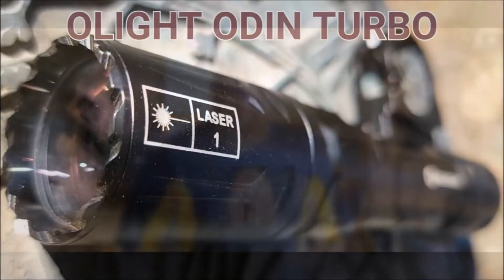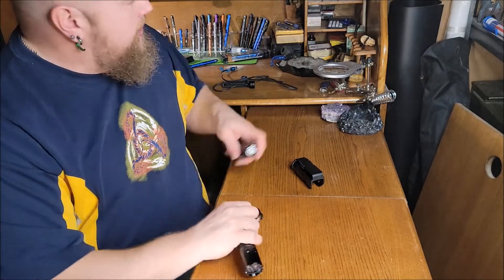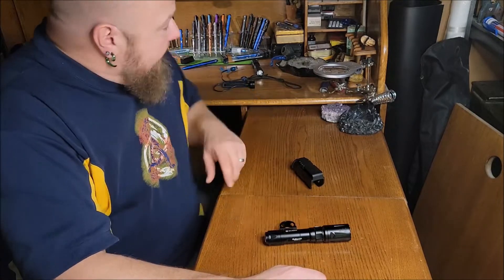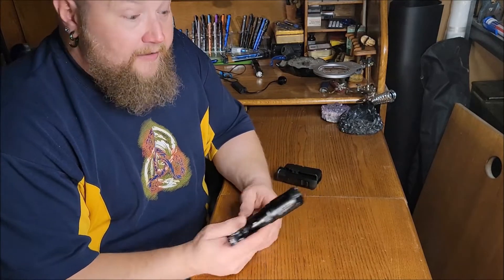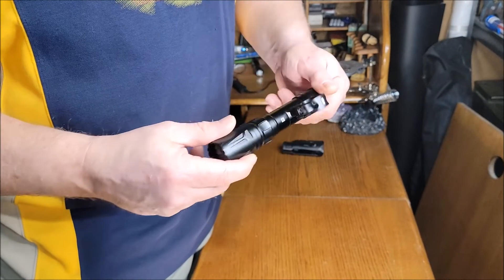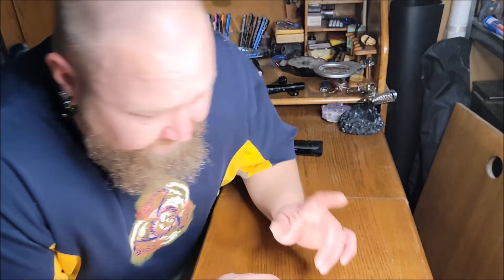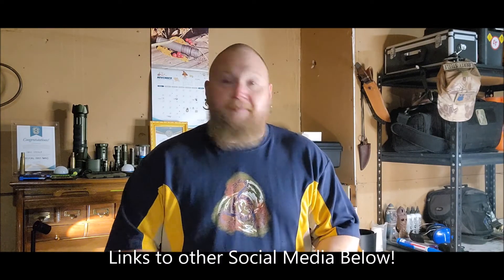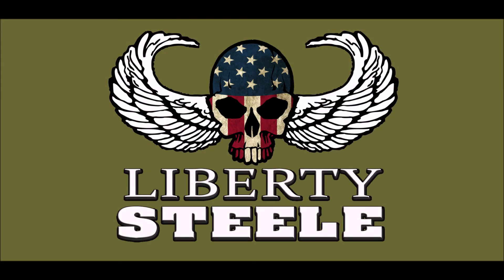Olight Odin Turbo LEP Review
Footage in my backyard out to about 70 feet, my back woods, and a large 100-yard by 200-yard field.

Olight link...

Merch!